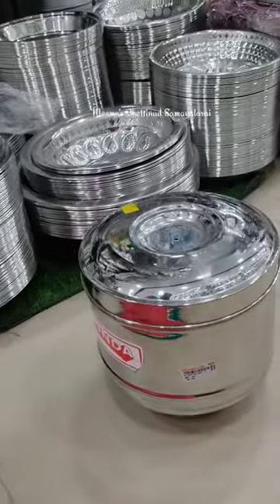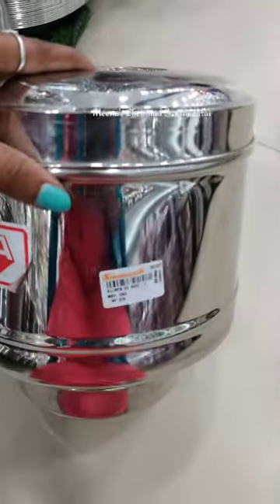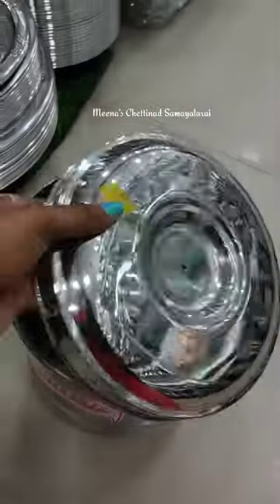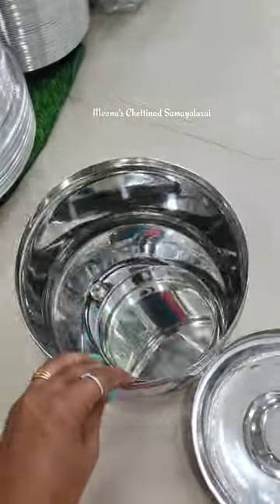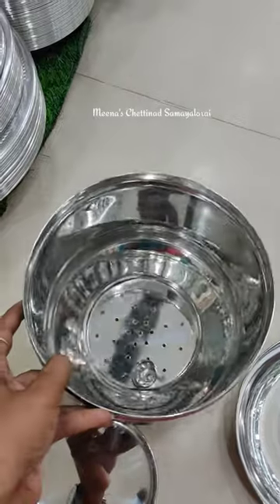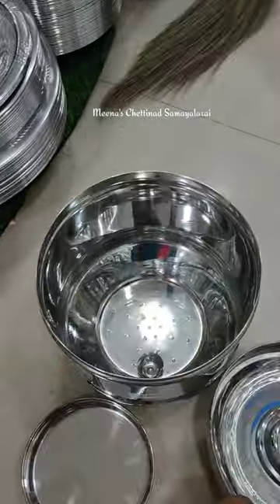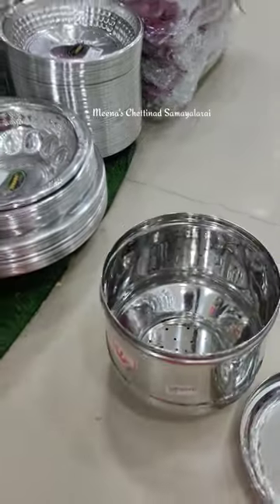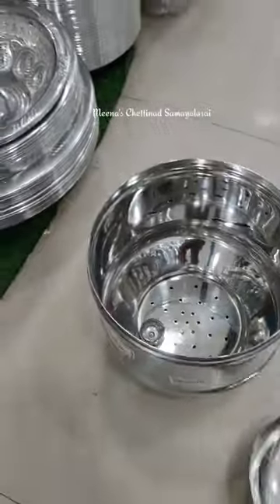இது கொஞ்சம் புதுவிதமான Oil Strainer 😱😱💁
Shop Address : Santhosh Super Market,
Jayalakshmi Theatre, Medavakkam Main Rd, Parthasarathy Nagar, Adambakkam, Chennai, Tamil Nadu 600088
Shop Condact number :
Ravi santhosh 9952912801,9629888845